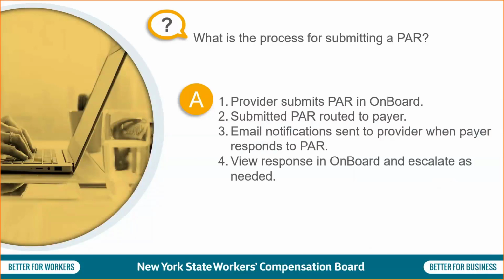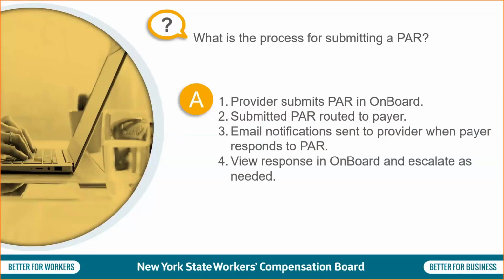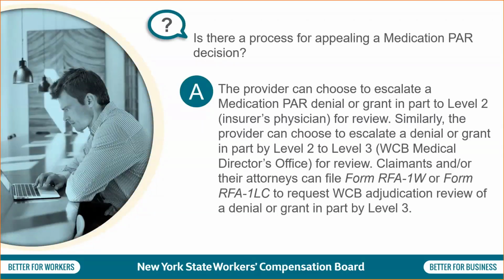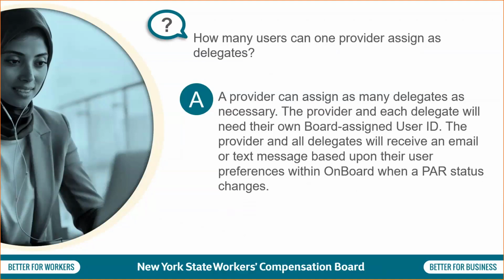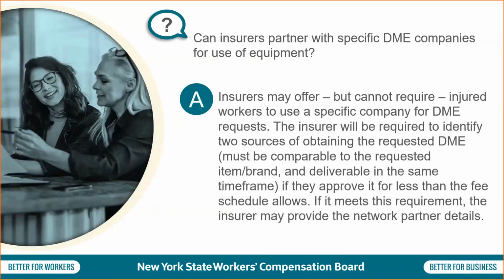OnBoard Phase One Q&A for Health Care Providers and Medical Suppliers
Watch to learn about the OnBoard Phase One Training process for health care providers and medical suppliers.